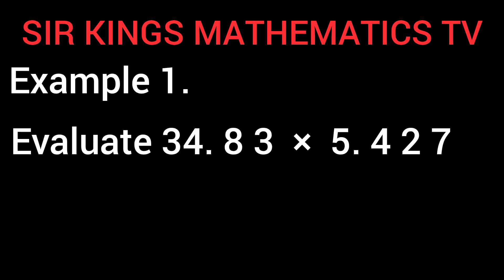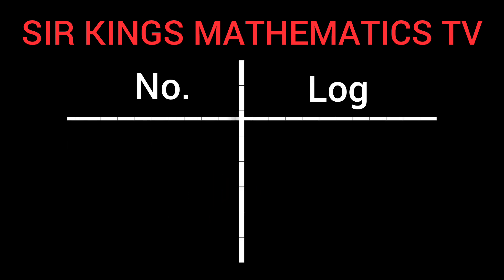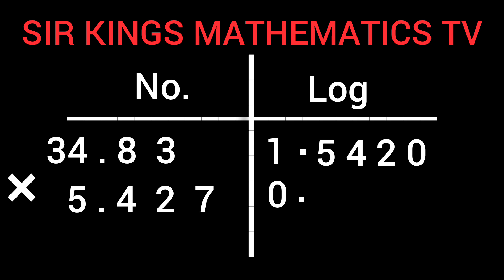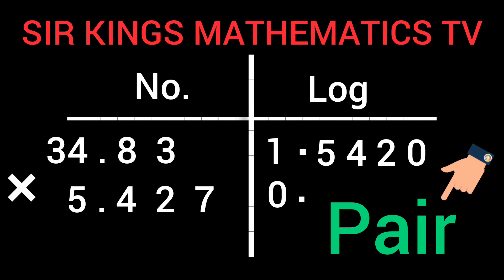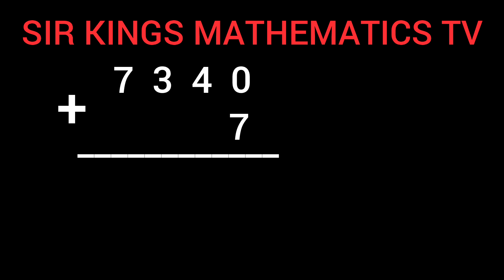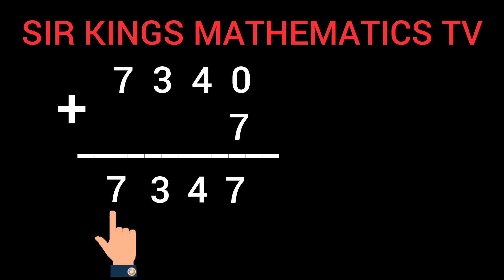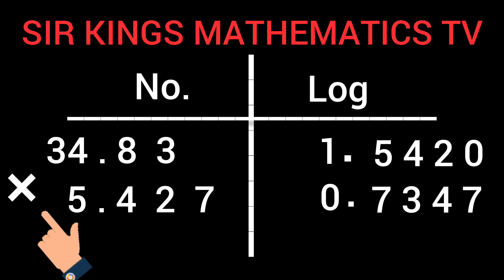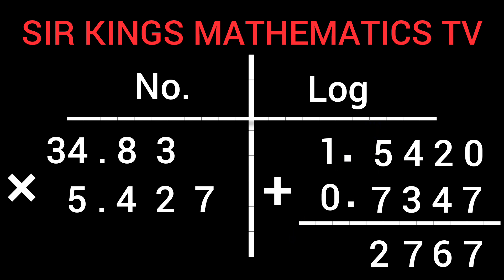Calculations using logarithms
Calculations using logarithms: A step by step guide. Learn how to perform calculation involving logarithms, including addition, subtraction, multiplication and division. Perfect for students, teachers and anyone looking to improve their maths skills.